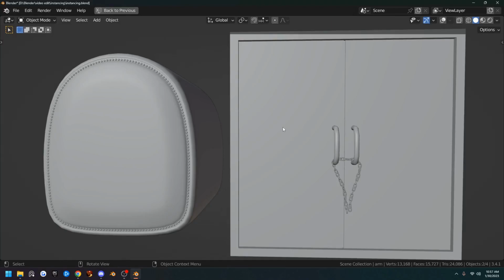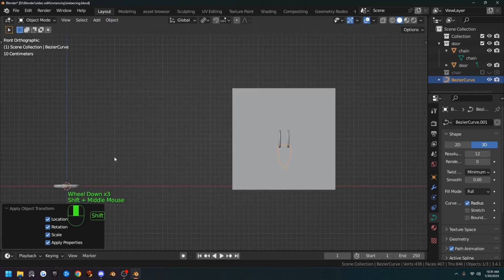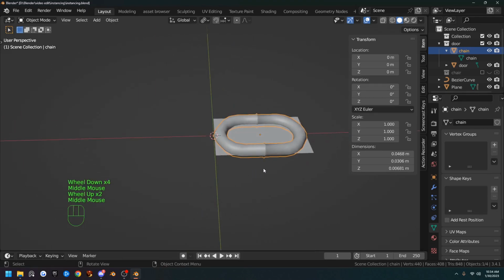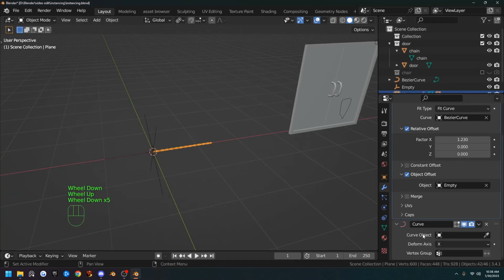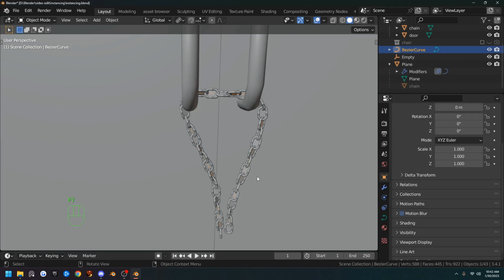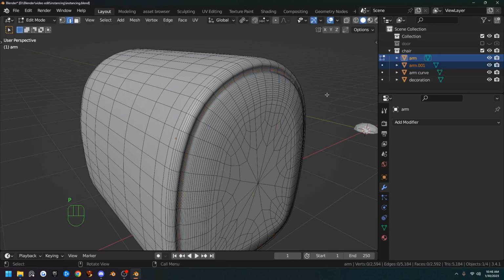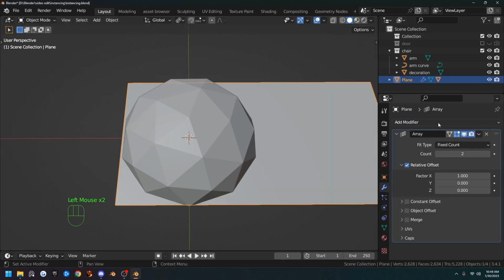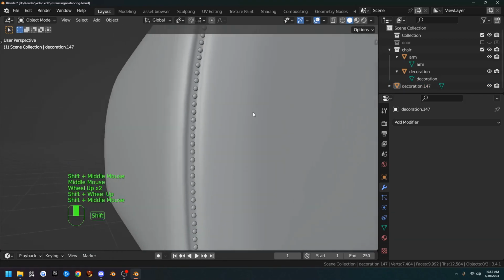How to follow curves with instancing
Following curves with instancing to make a chain and decretive parts on a furniture piece
⬇️ Open For Details ⬇️